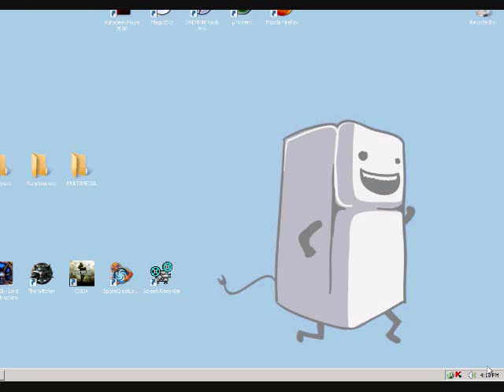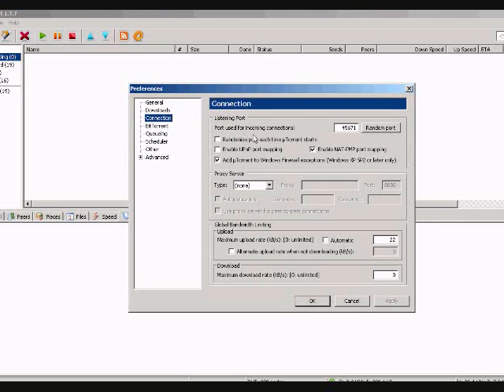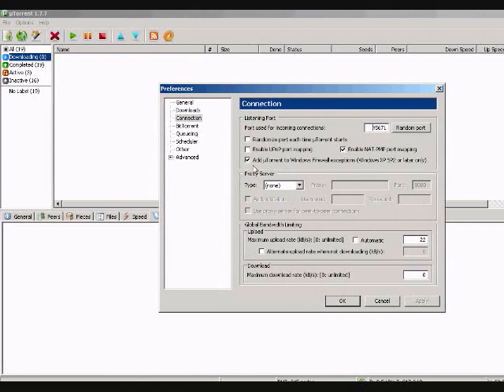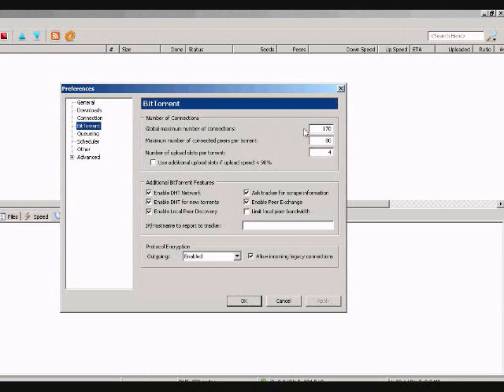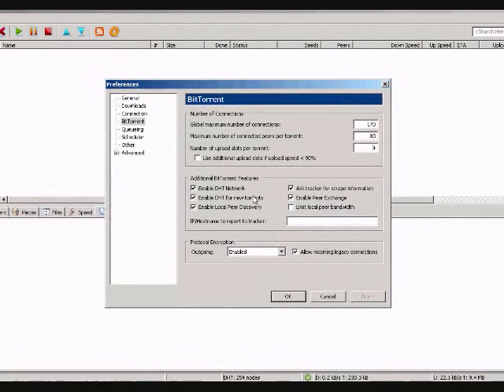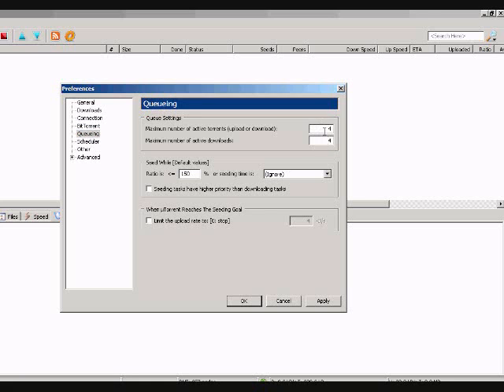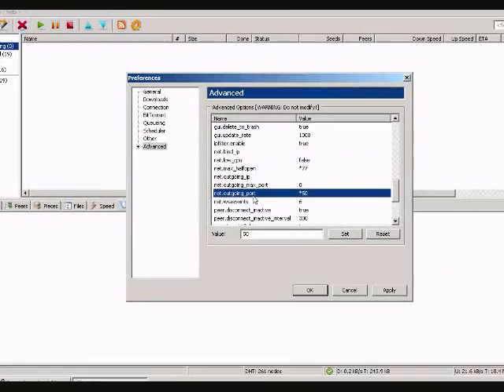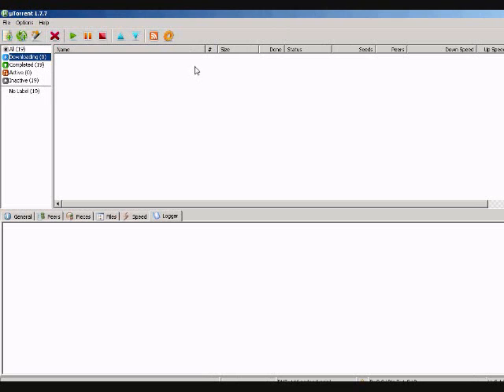Tweaking uTorrent to Download Faster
A tutorial I made showing users how to tweak their uTorrent settings for max performance..